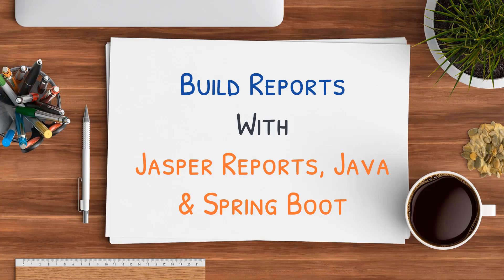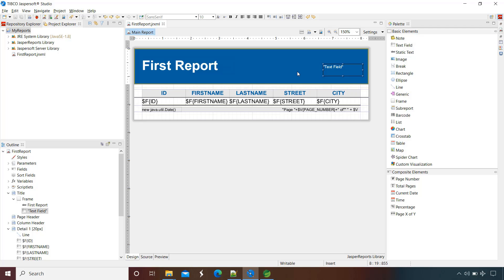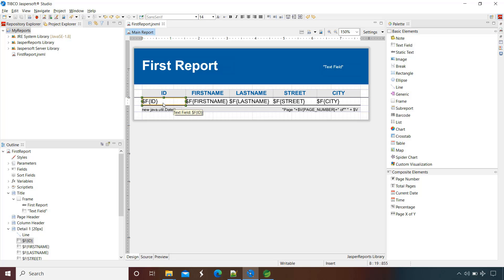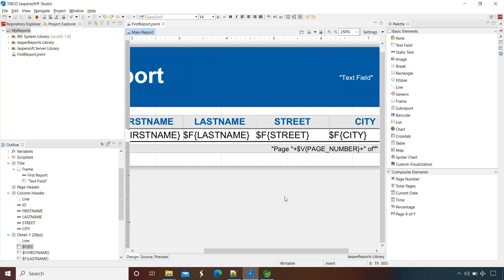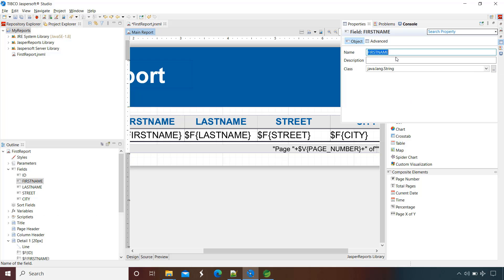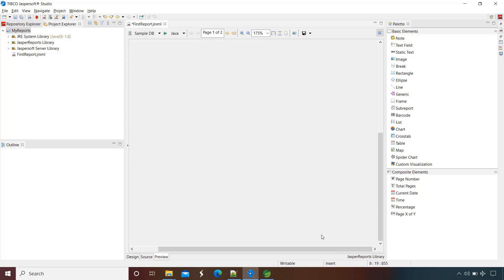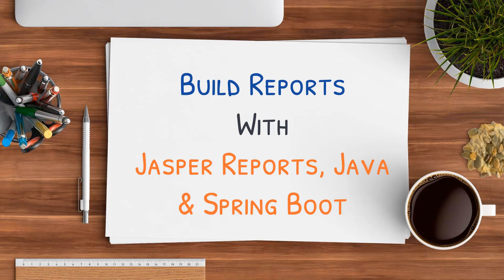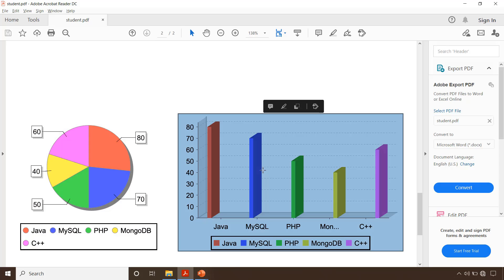Parameters, Fields and Variables in Jasper Report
What is parameters ?
What is fields ? and
What is variables ? in Jasper Report

To fill data from Java application it is very important to understand these 3 things provided by JasperSoft Studio.